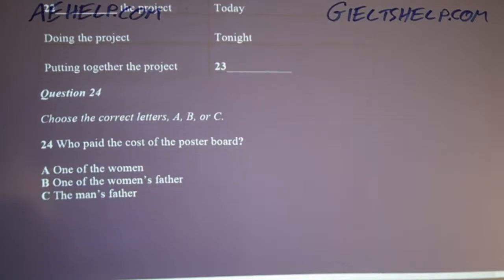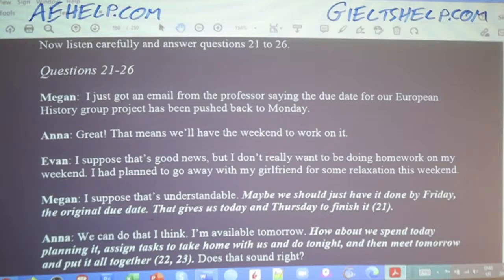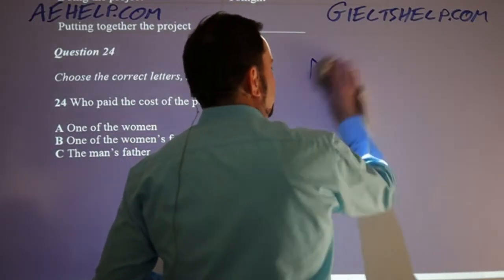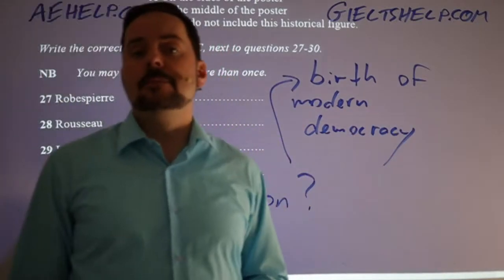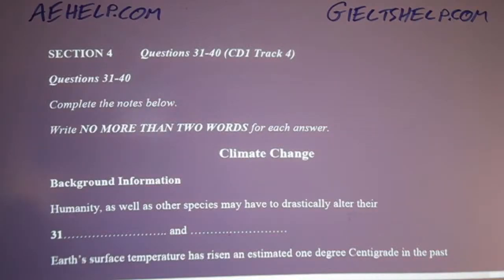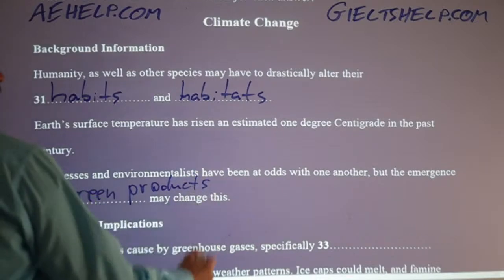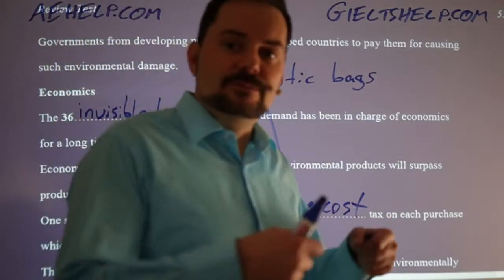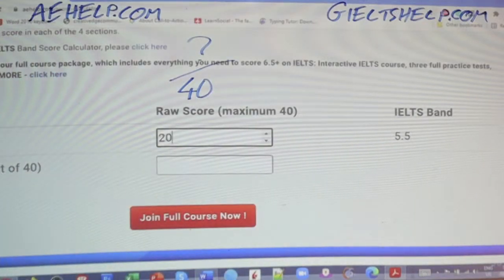IELTS Live - Listening Part 3 and 4 - Band 9 Goal